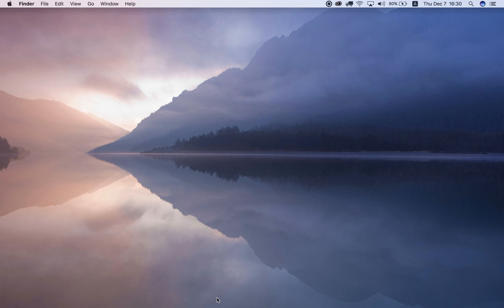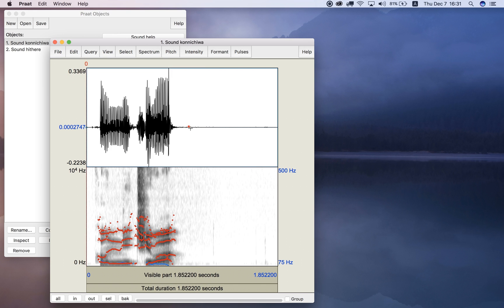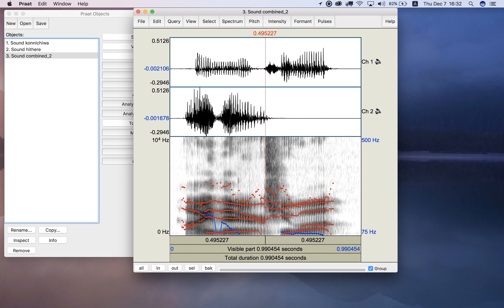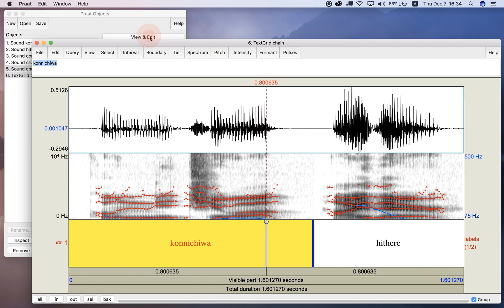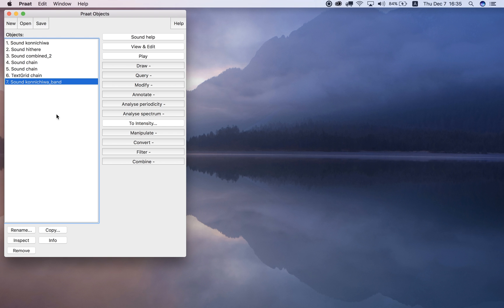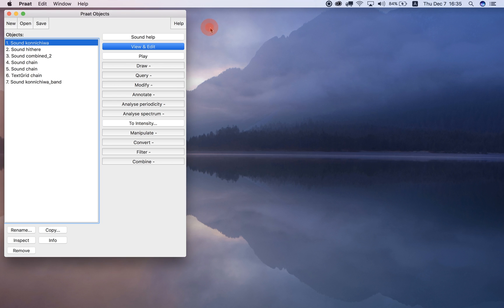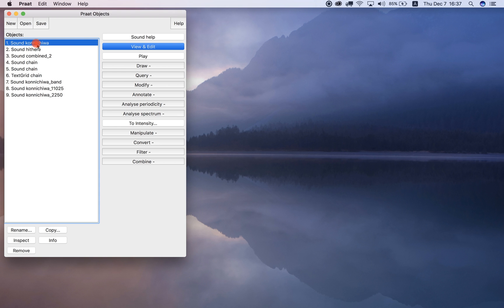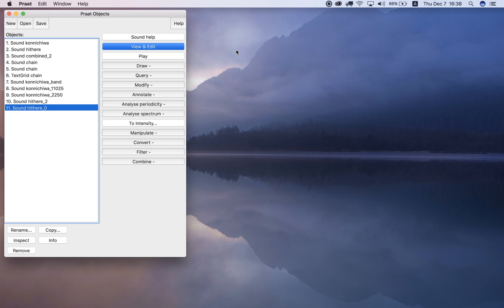Praat functions - #1-10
This video is for Prof. Wilson's class at the University of Aizu. It shows some basic functions of Praat acoustic analysis software.